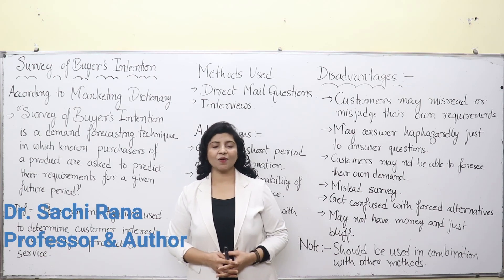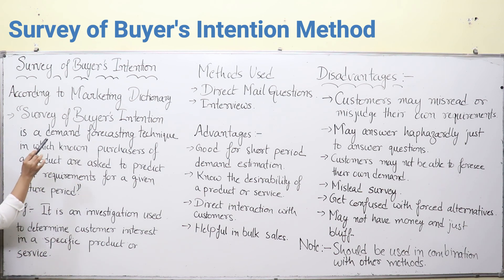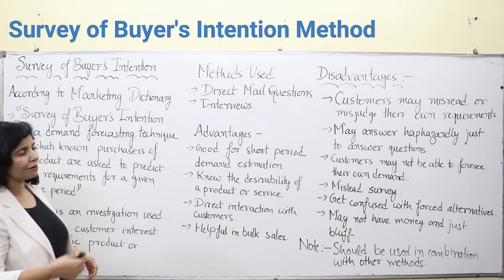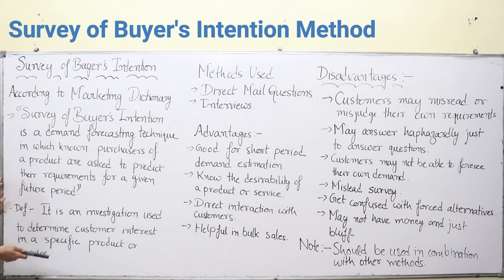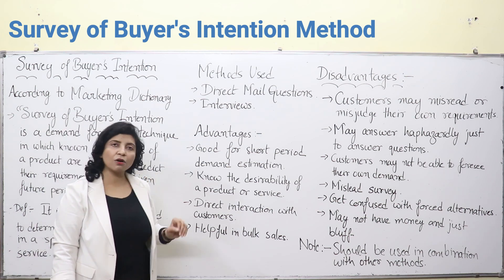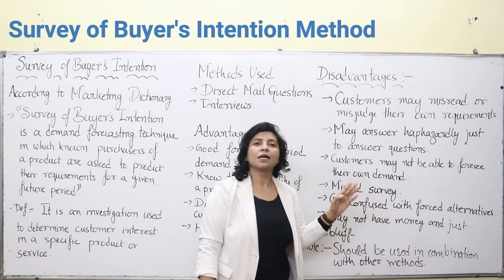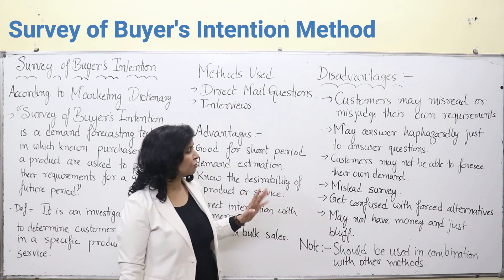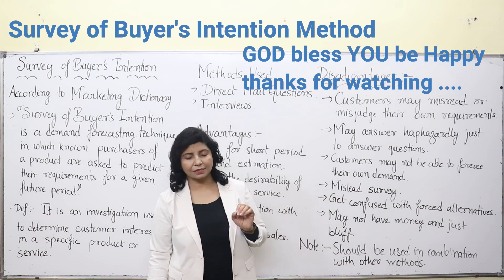demand forecasting, survey of buyers intention, English, bba, mba, bcom, mcom, btech, bca, ugc net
video explains demand forecasting method in detail with the help of survey of buyers intention method in English